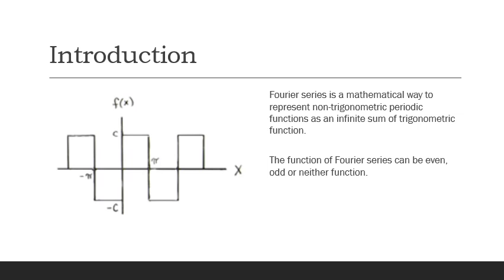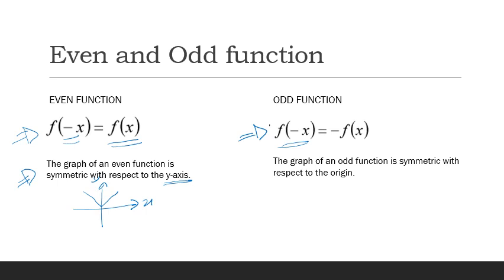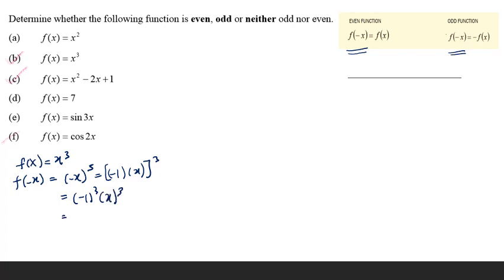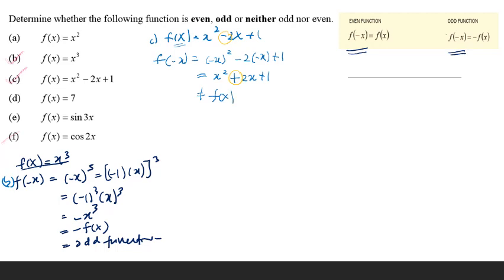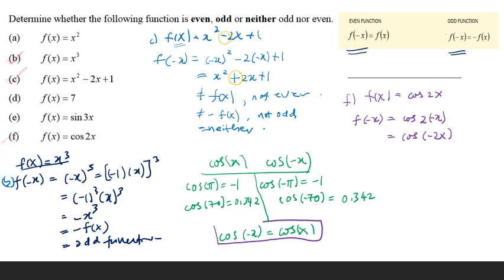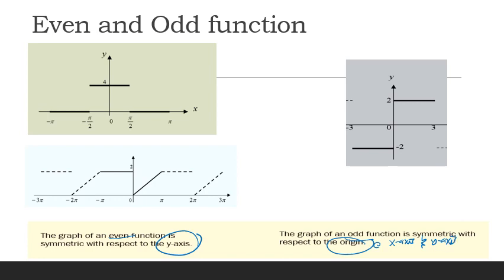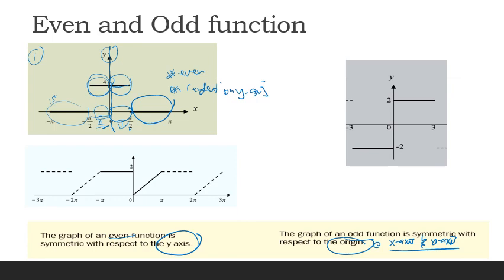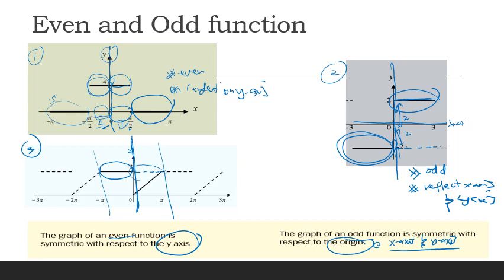Fourier series : Introduction of Even and Odd function (Part 1)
Topic : Fourier series : Introduction of Even and Odd function (Part 1)
Presenter : Najah Ghazali